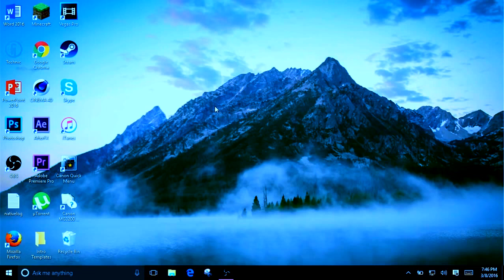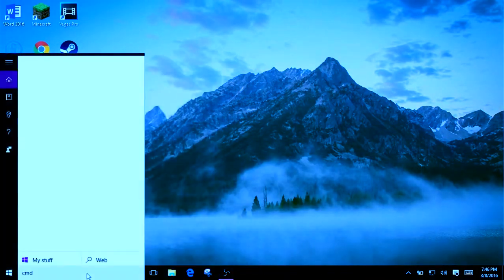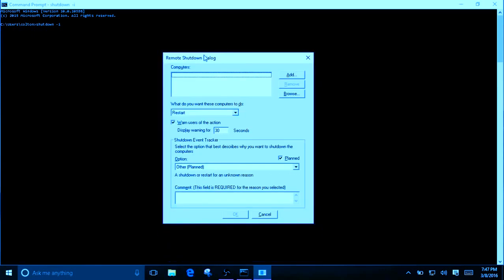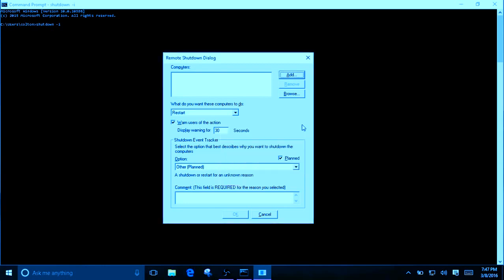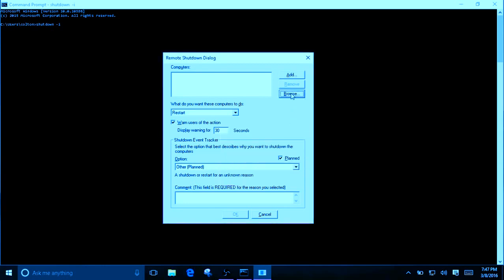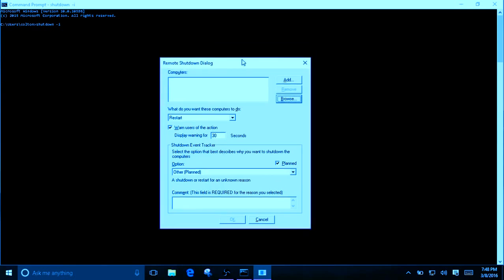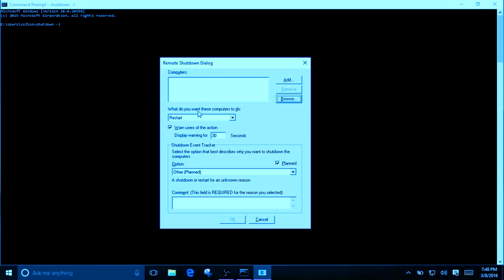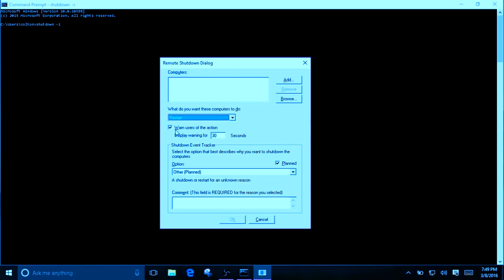Think like hacker send a message to computer smart maiko